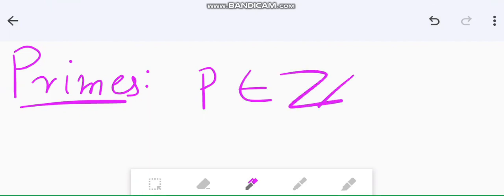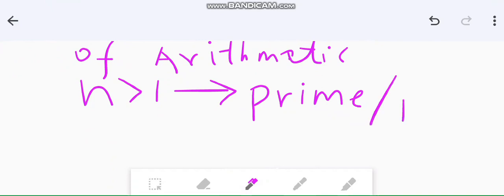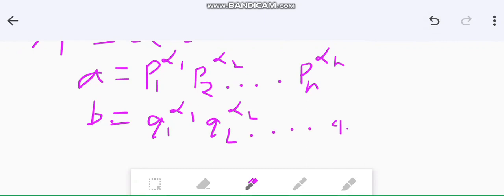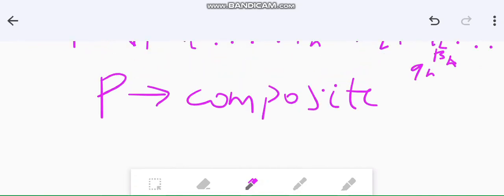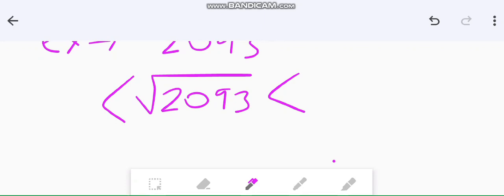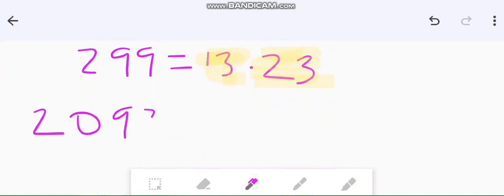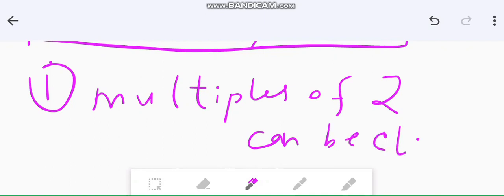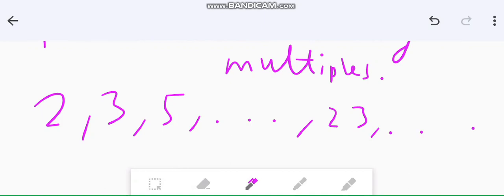Concept of Primes 01 . (Sieve of Eratosthenes included)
Correction:defn of prime is considered universally in the field of Naturals.

Problems for practice-
1.The only prime p for which 3p + 1 is a perfect square is p = 5.
2.The only prime of the form n² - 4 is 5.